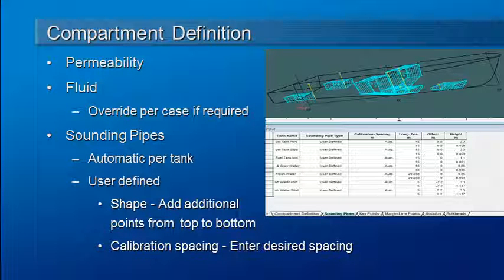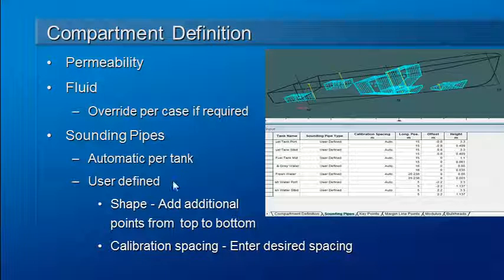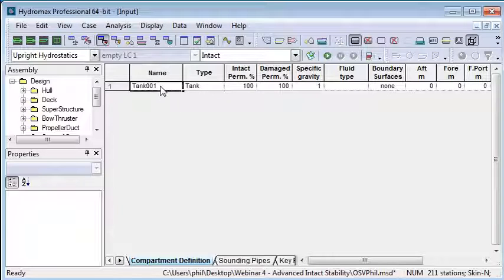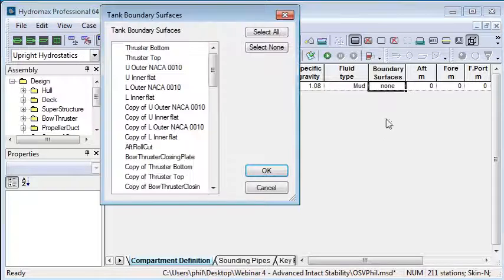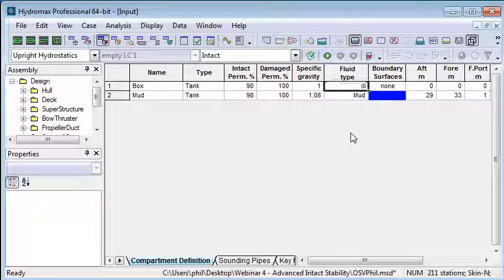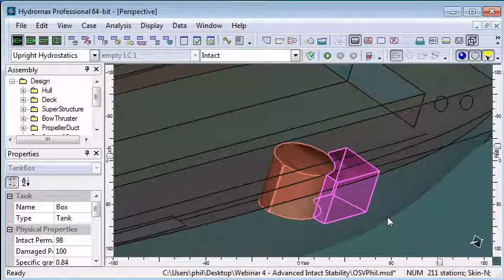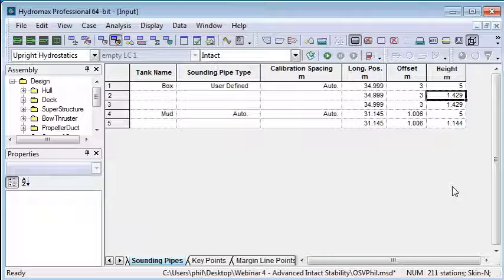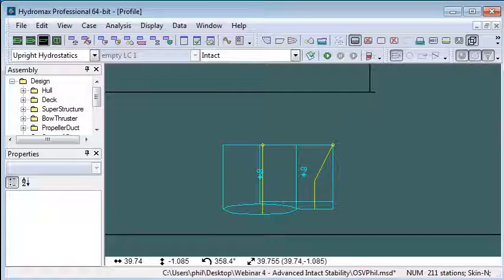MAXSURF Stability - Sounding Pipes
This video features an overview of defining tanks and their sounding pipes in preparation for tank calibrations.